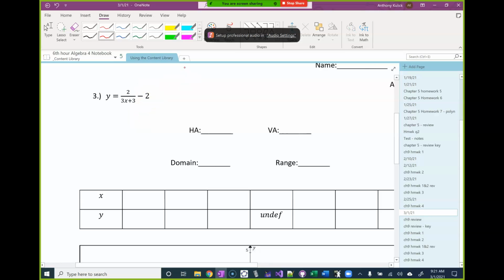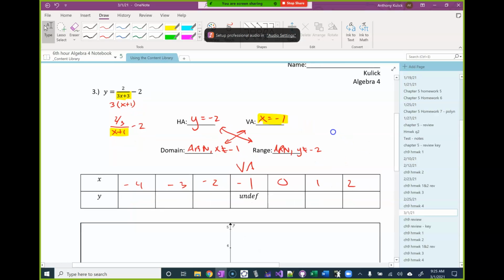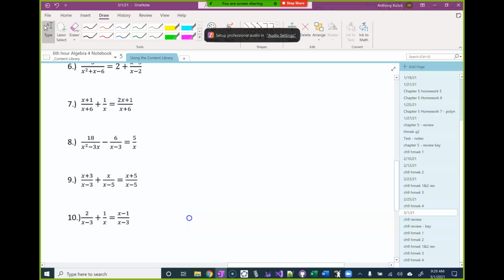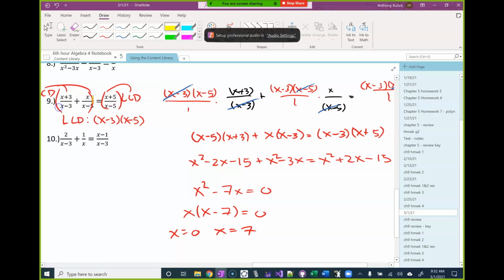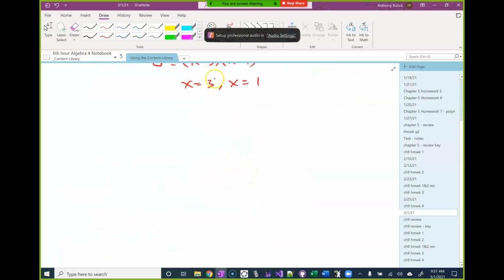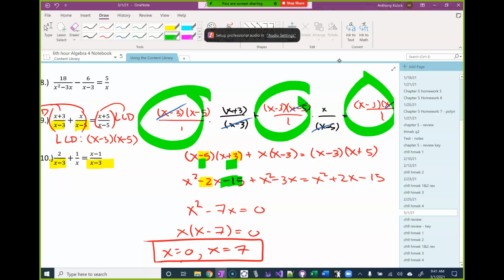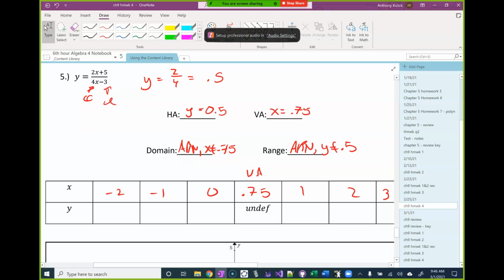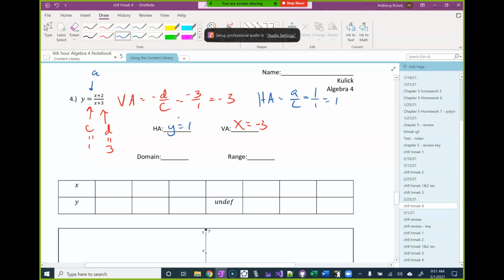3/1/21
homework questions